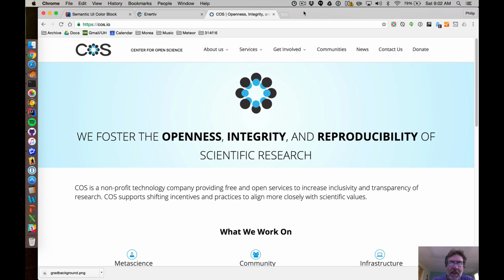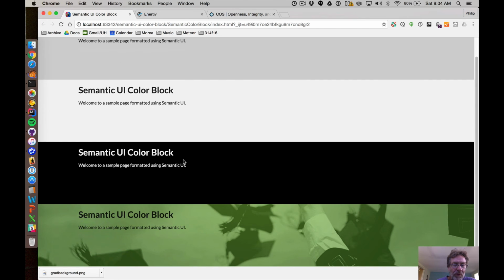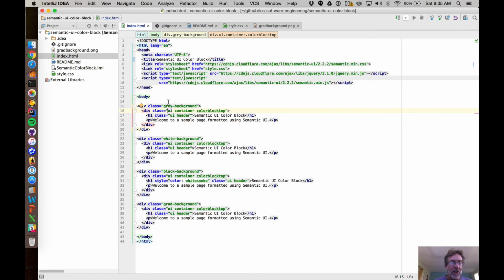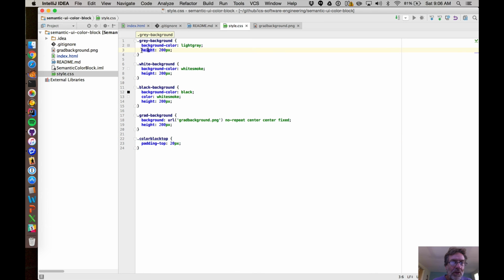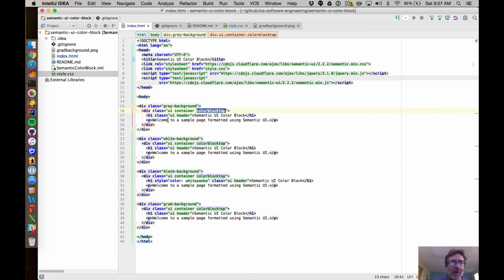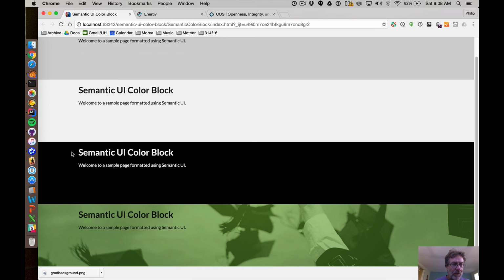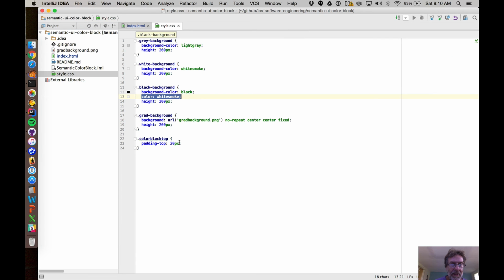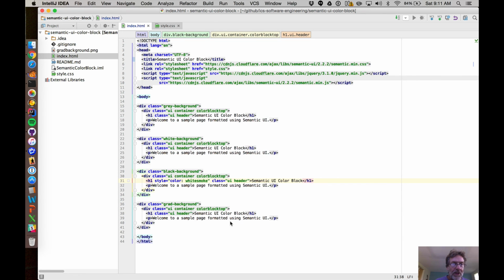Color blocked home pages